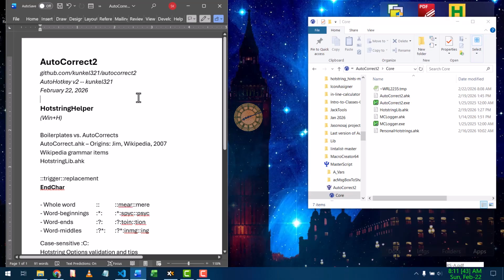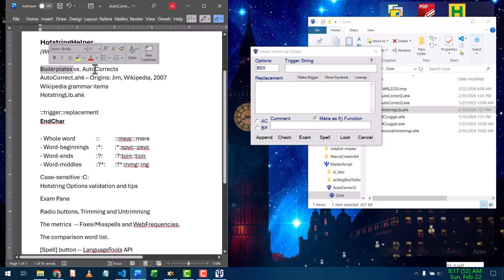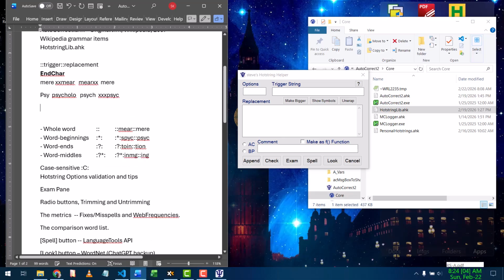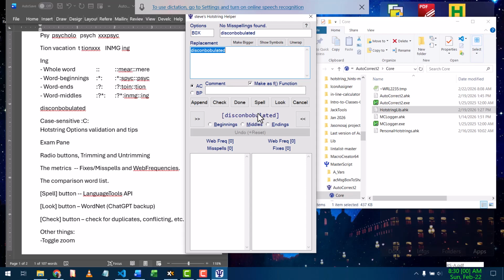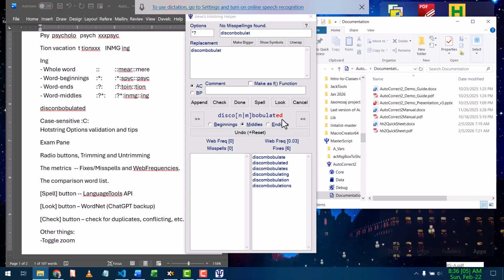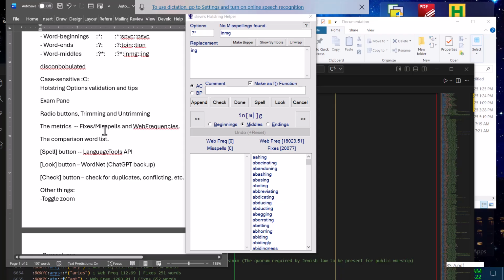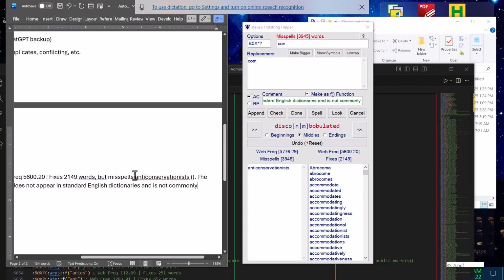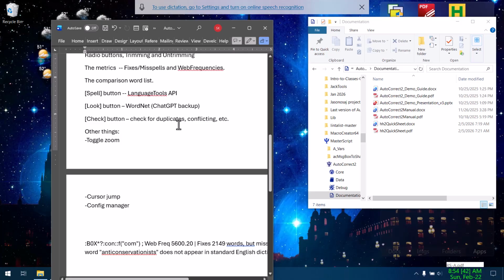HotstringHelper demo -- AutoCorrects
Demonstration of using AutoCorrect2's HotstringHelper dialog to add new hotstrings for your AutoCorrect library.

HotstringHelper
(Win+H)

Boilerplates vs. AutoCorrects
AutoCorrect.ahk – Origins: Jim, Wikipedia, 2007
Wikipedia grammar items
HotstringLib.ahk

::trigger::replacement
EndChar

- Whole word  :: ::mear::mere
- Word-beginnings :*: :*:spyc::psyc
- Word-ends  :?: :?:toin::tion
- Word-middles :?*: :?*:inmg::ing
Case-sensitive :C:
Hotstring Options validation and tips
Exam Pane
Radio buttons, Trimming and Untrimming
The metrics  -- Fixes/Misspells and WebFrequencies.
The comparison word list.
[Spell] button -- LanguageTools API
[Look] button – WordNet (ChatGPT backup)
[Check] button – check for duplicates, conflicting, etc.
Other things:
-Toggle zoom
-Cursor jump
-Config manager